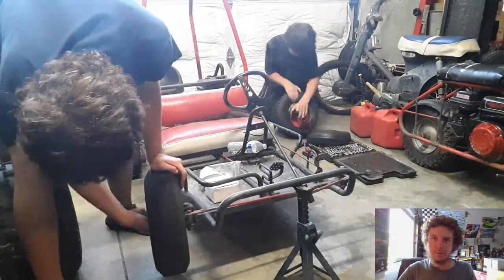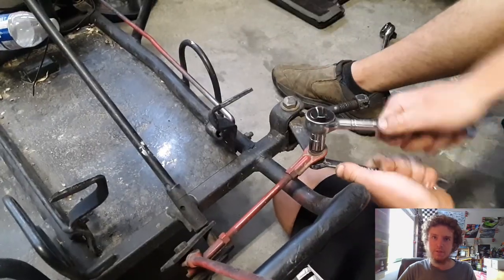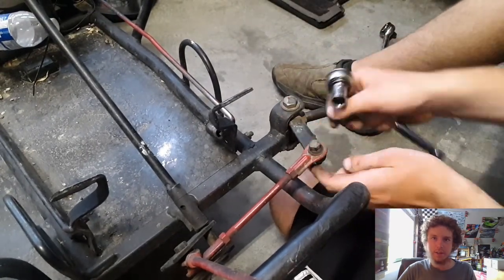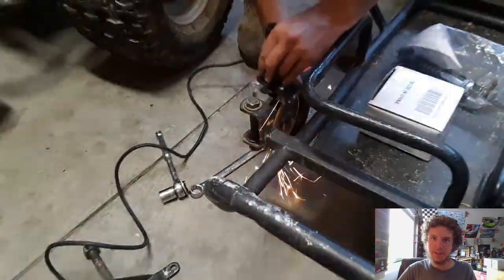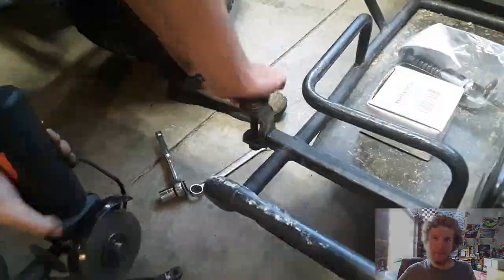Vintage Go Kart Tuning, Drag Race, & Jumping!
Today me, Ben, & Max fix up the 3 Seater, & take it out to the field to put it up against a 1990s Yamaha PW80! (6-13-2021, 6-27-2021, 8-3-2021, 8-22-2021)